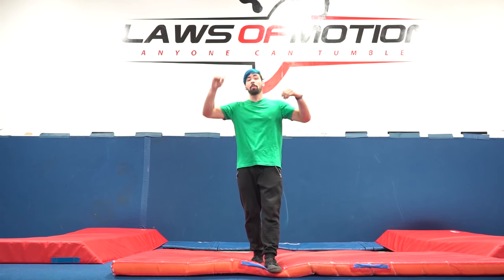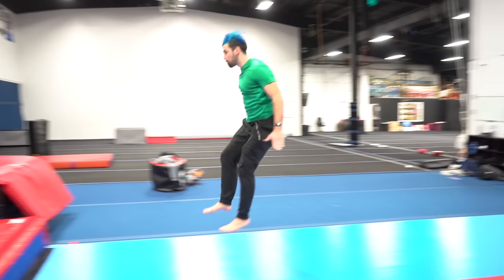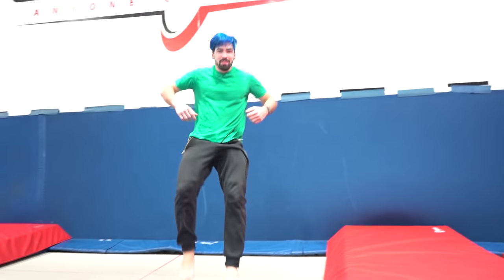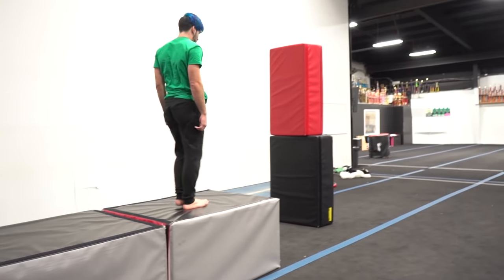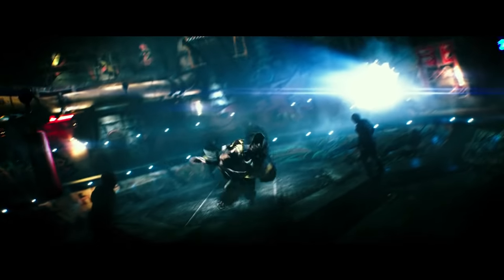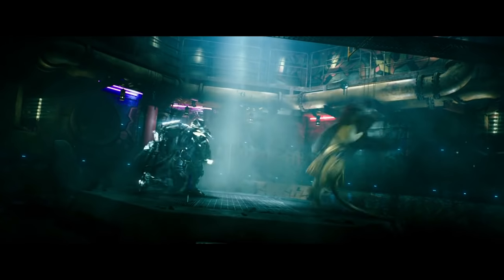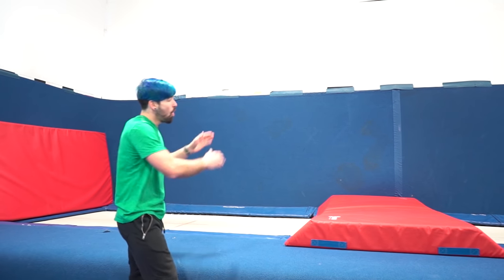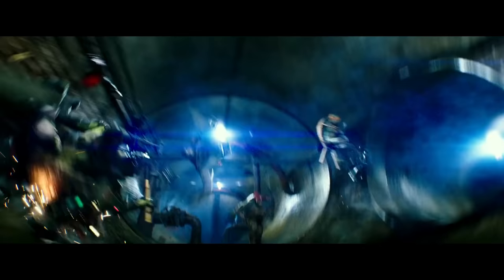Stunts from Teenage Mutant Ninja Turtles Movie (TMNT in real life)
Stunts from Teenage Mutant Ninja Turtles Movie (TMNT in real life) | Nick Pro